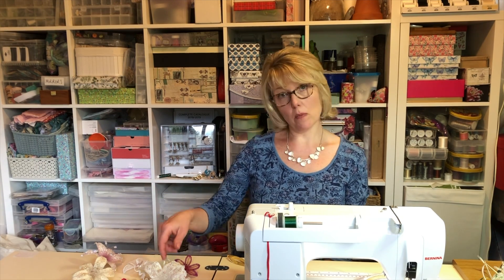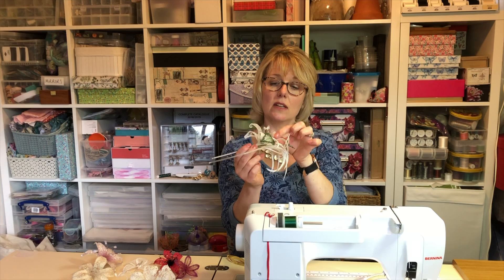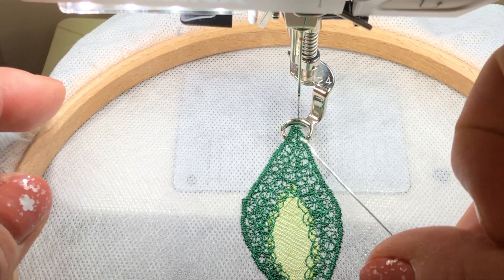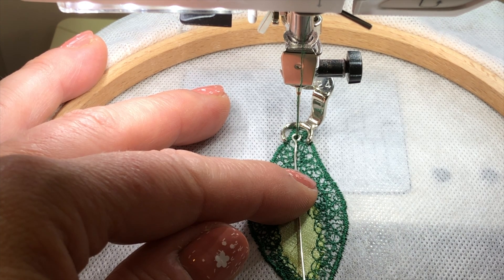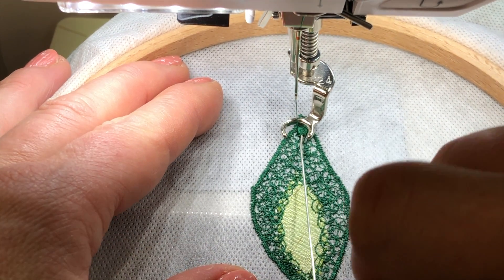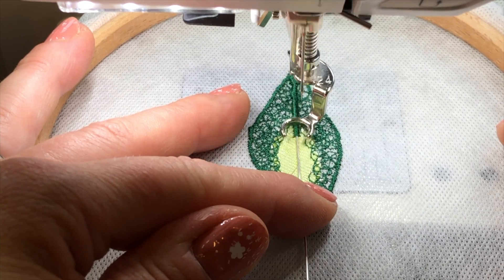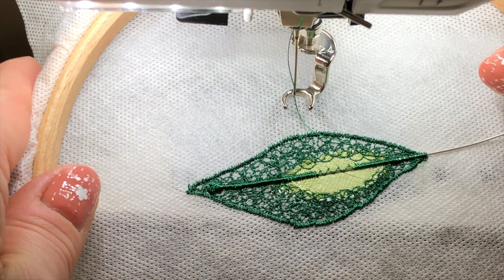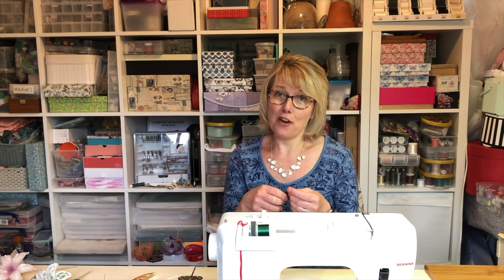Sewing over Wire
Claire shows you how to sew wire onto a free machine embroidered leaf which has been stitched on soluble fabric.